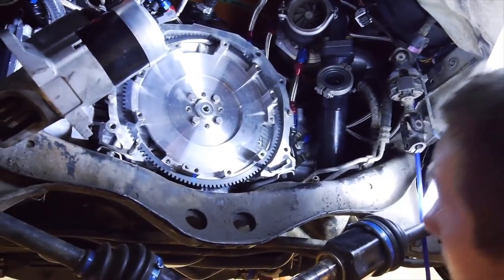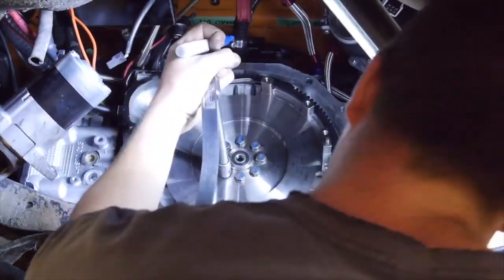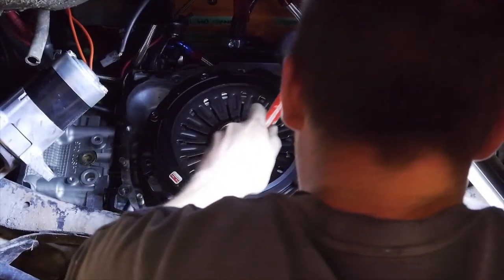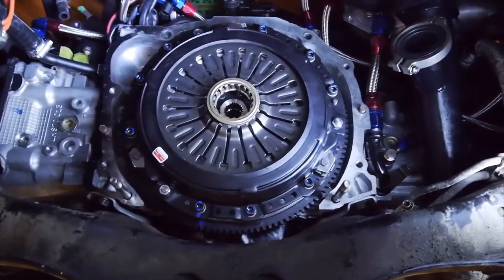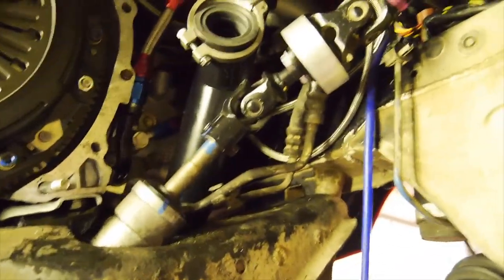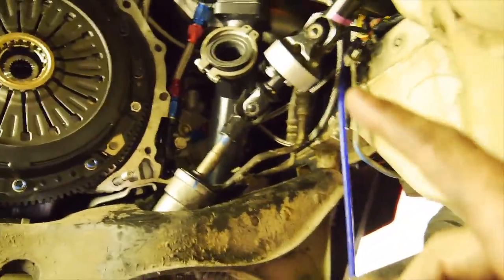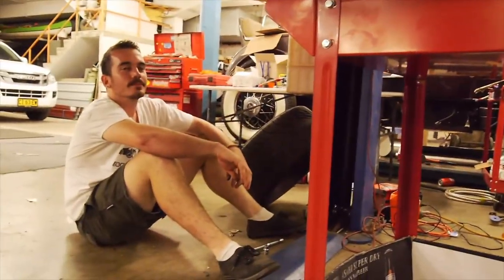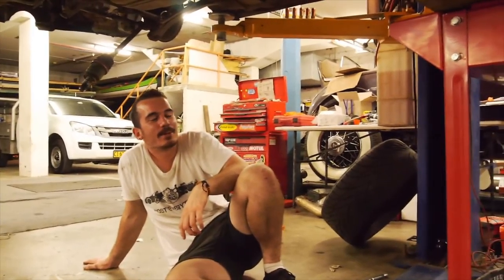STI DCCD DRIVELINE UPGRADE - BUILT SF FORESTER - THE CARROT BUILD [2]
IT WON'T BE LONG UNTIL THIS 600HP DESHELE BUILT EJ257 FIRES INTO LIFE!